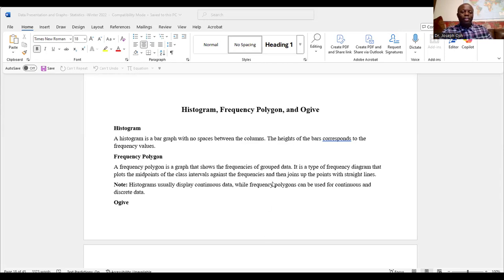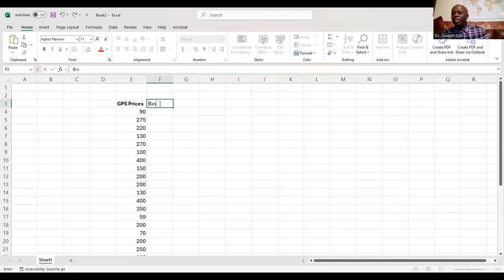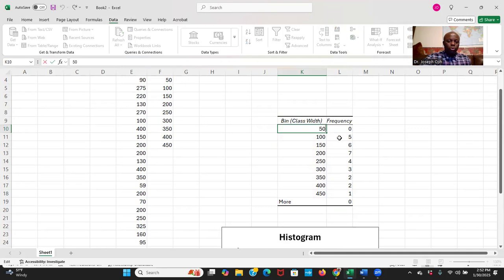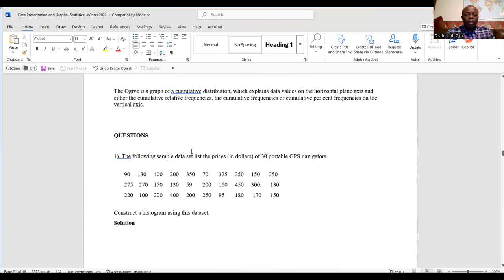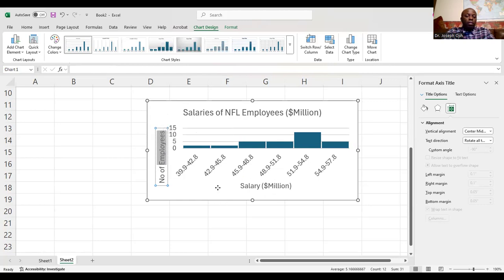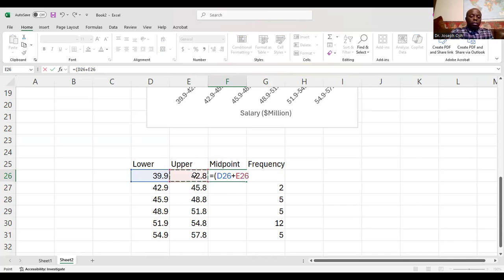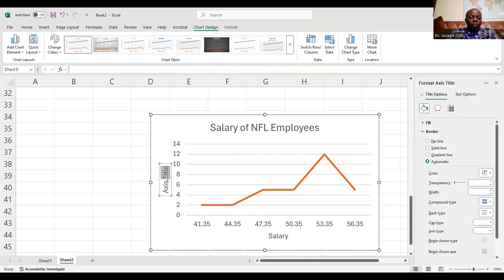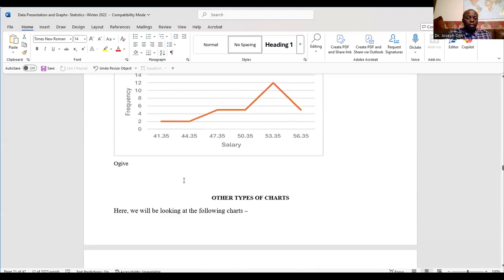Creating Histograms, Frequency Polygons, and Ogives (A Class Session)